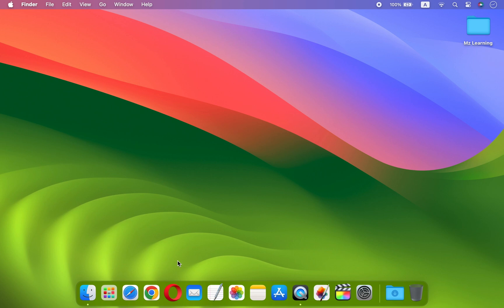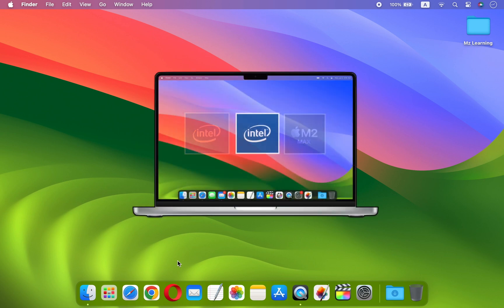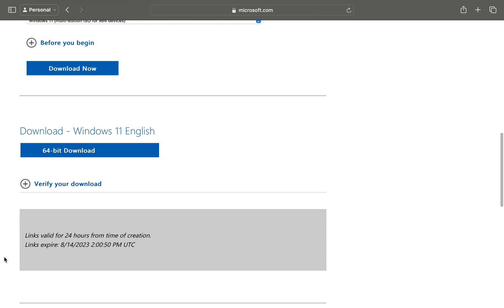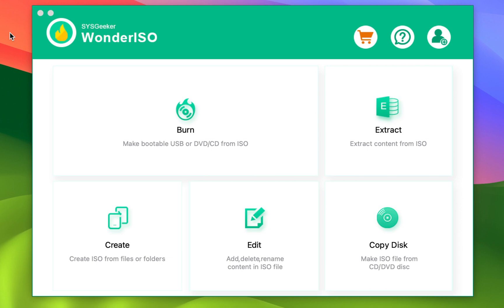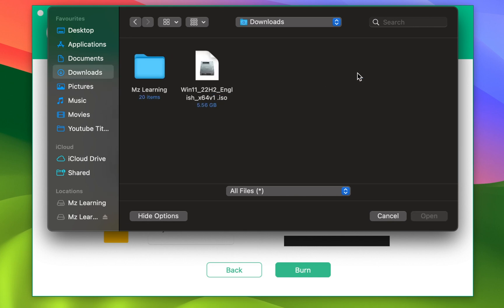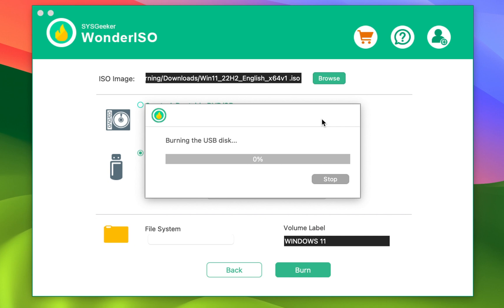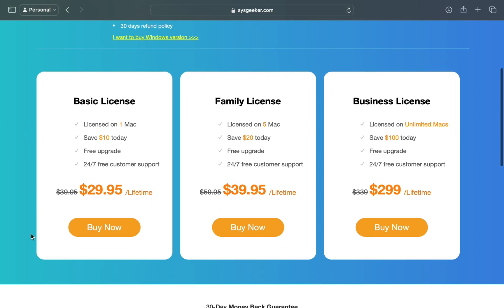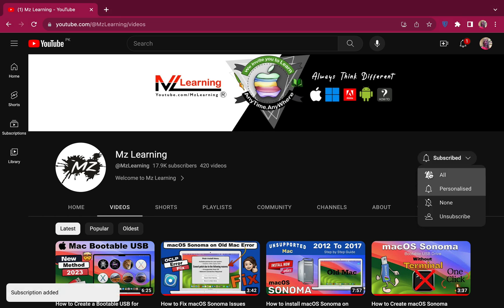How to Create Windows 11 bootable usb drive on Mac | 🔥Works on M1 & M2 Mac's 100% | 2024 New Method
In this video, I'll demonstrate the Most easiest way to create a Windows 11 or Windows 10  bootable USB  on a Mac, This Works 100% On Apple Silicon Mac's M1 Mac, Mac2 Mac and All Intel Mac's

Hello Friends and welcomeBack to Mz Learning
Friends today i will show you a simple method of creating a Windows 11 bootable USB drive on a Mac
this method is extremely easy and works on all Apple computers.
So it doesn't matter  whether you are using Apple Silicon Mac or Intel Mac. This method works fine as long as you do not skip any part of this video

Create Mac Bootable USB Drive on Windows PC Free Method  | macOS Sequoia, Sonoma, Ventura, Monterey, Big Sur etc etc 🔥🔥🔥🔥 2024 Mind Blowing New Method 🔥🔥🔥

How to Create Windows 11 bootable usb drive on Mac | 🔥With Terminal 🔥| Works 100% on M2 Mac, M1 and Intel Mac's | 2024

🔥🔥🔥How to Create macOS Sequoia Bootable USB Drive on Windows | macOS Sequoia  Boot Drive on Windows 11 🔥🔥🔥

🔥🔥🔥How to Create macOS Sonoma Bootable USB Drive on Windows | macOS Sonoma Boot Drive on Windows 11 🔥🔥🔥

How to create macOS Bootable usb drive on Windows | Make Mac OS X bootable USB Drive on Windows 11 ( New Video Different Method )

Dual Boot Windows 11 and macOS Ventura on Mac - 2023 🔥🔥🔥 | Install Windows 11 on Mac | 100% Working

How to create two or more Bootable USB drives together on Mac | create multiboot USB drive

How to create macOS Big Sur 11.0  bootable USB on Windows  -   macOS Big Sur 11.0 Bootable USB

How to Dual Boot macOS 12 Monterey & macOS 11 Big Sur Without Partition on Laptop | 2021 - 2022

How to create Windows 11 bootable USB Drive in Rufus for Unsupported PC Hardware | No Hack require